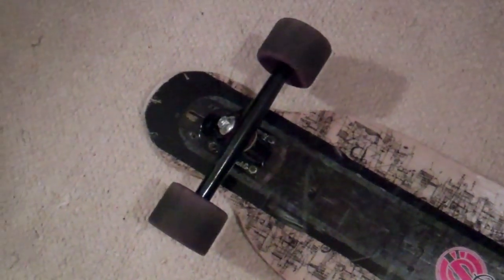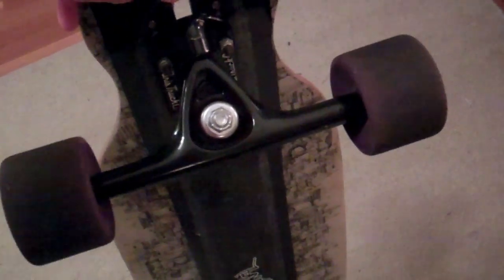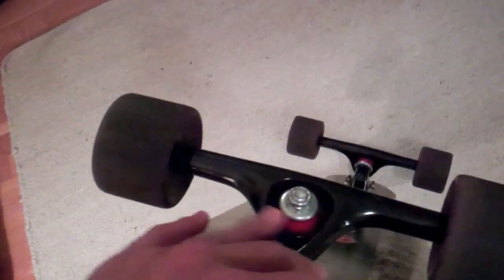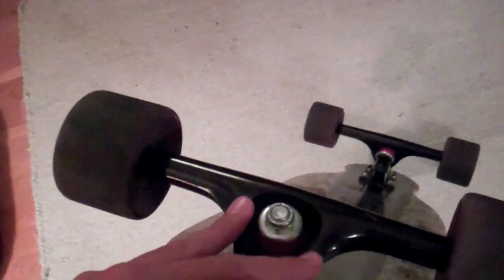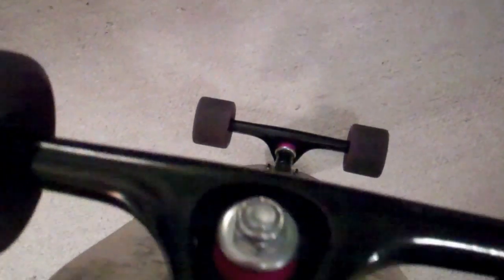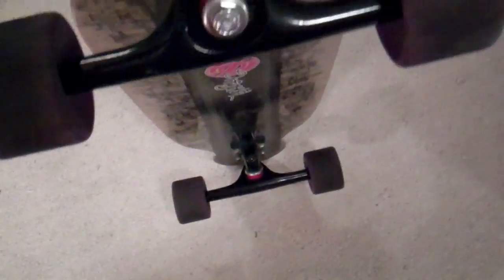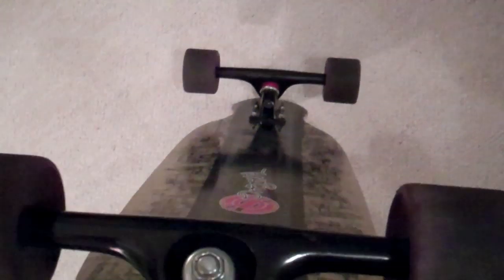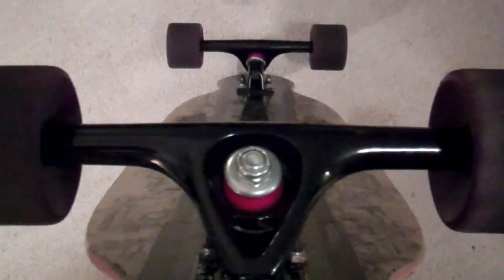Paris 180mm Longboard Trucks Review [720p]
THUMBS UP ALWAYS HELPS :)   vvvv
A quick Paris 180mm truck review!
Please thumbs up it means a lot to us!